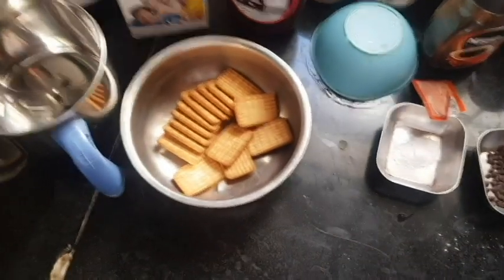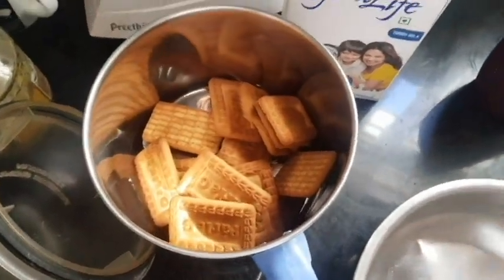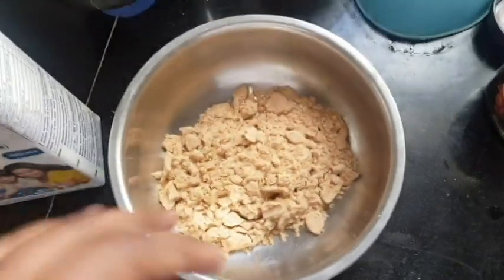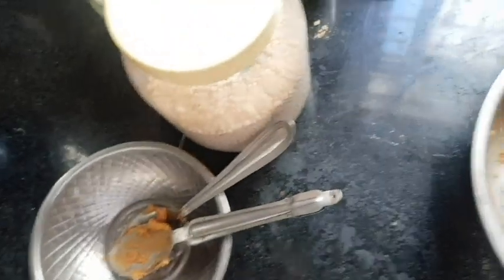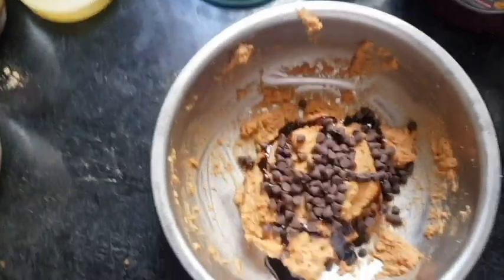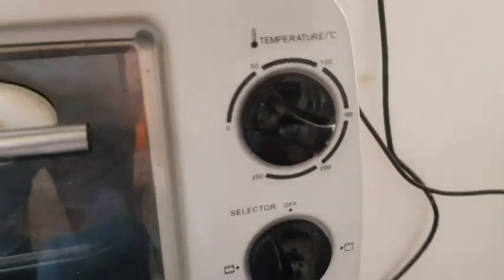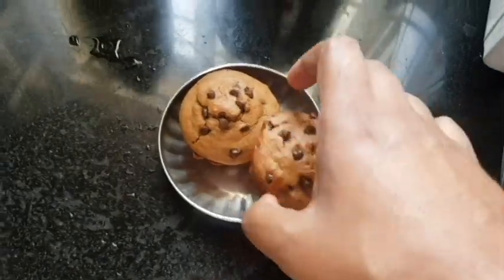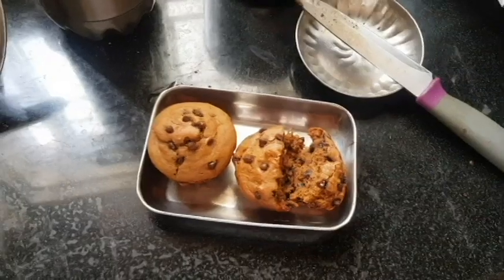Food Recipe - How to make Bakery Style Muffins using the leftover biscuits from lockdown